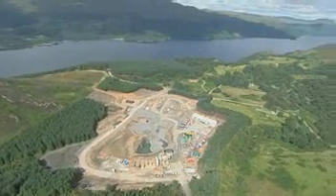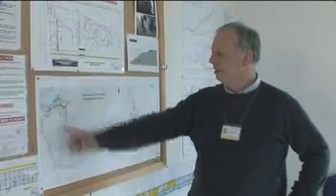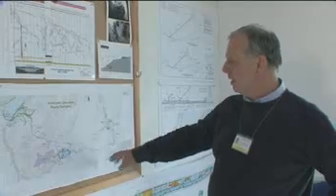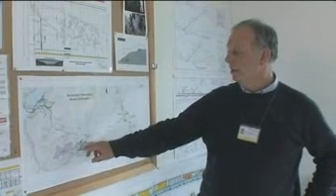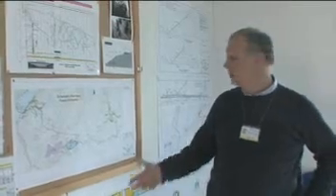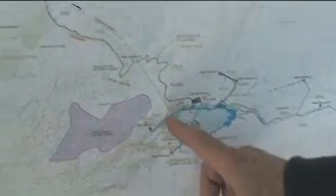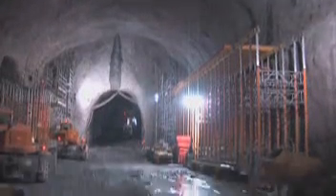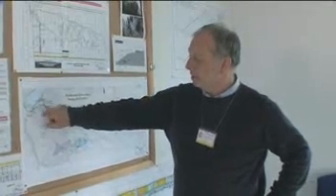Chief Engineer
CE for the Glendoe Hydro Scheme